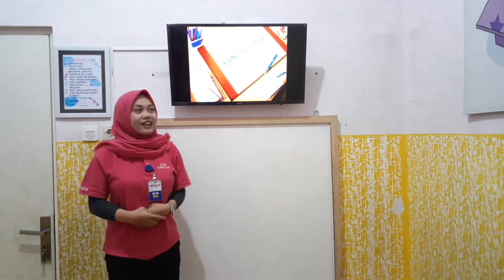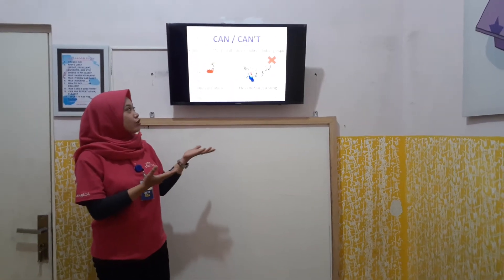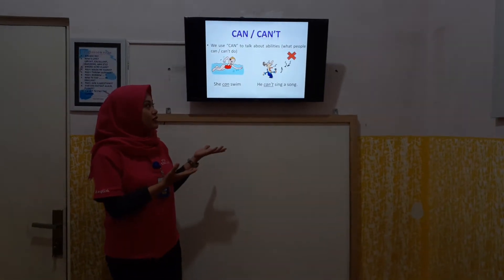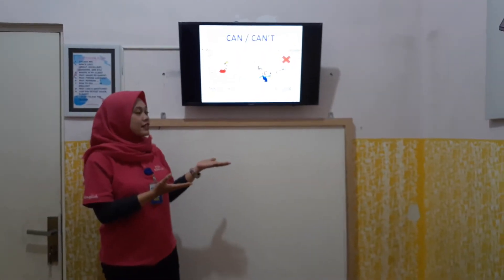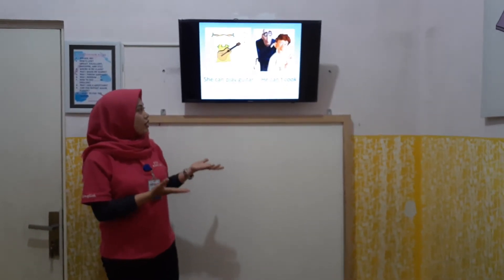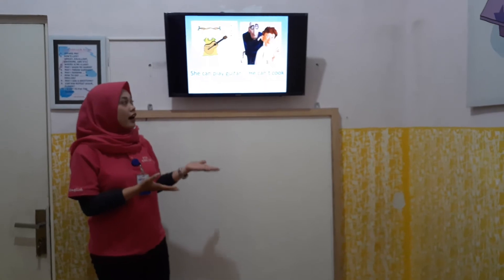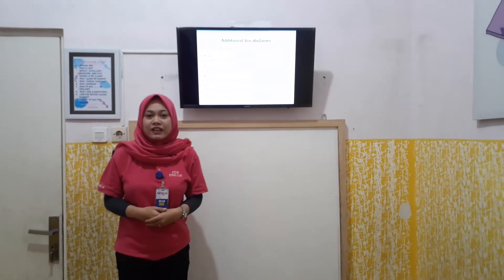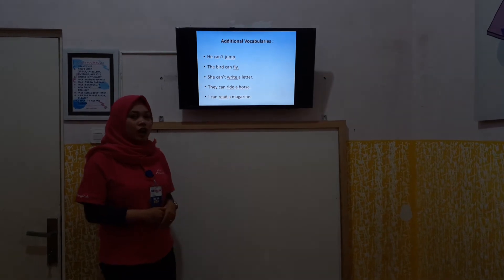Beginner 2 can or can't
Meeting  24  fun english SDA